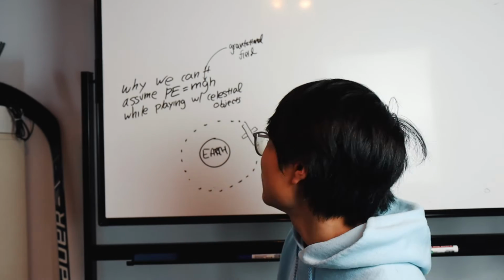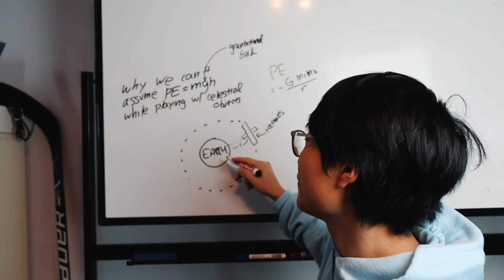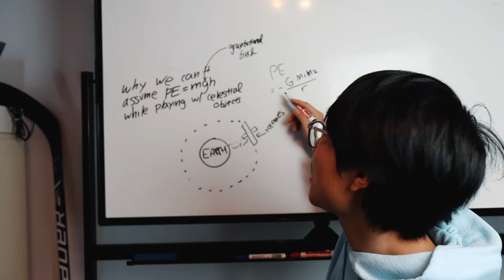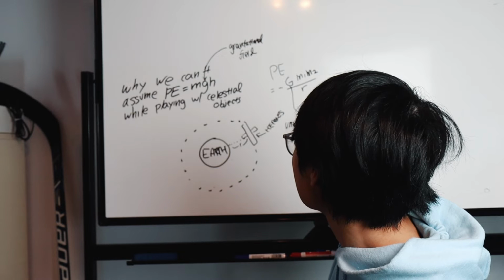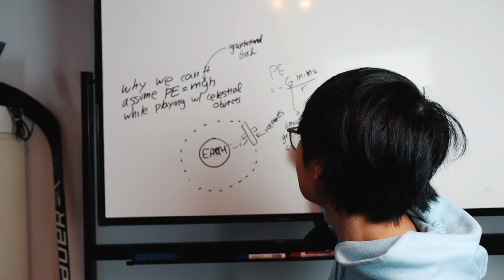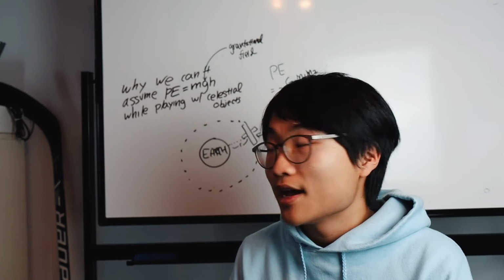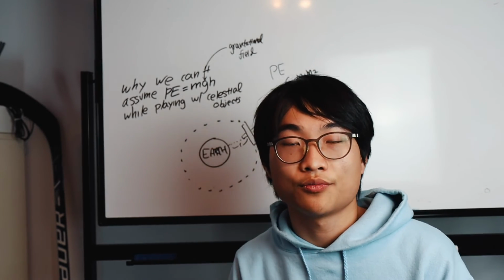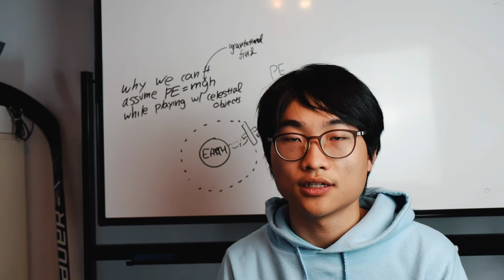Astrophysics & The Movie Martian – Part 1 (Universal Gravitational Potential Energy)